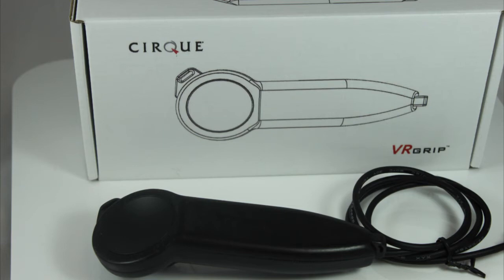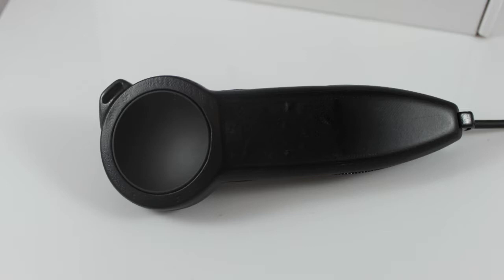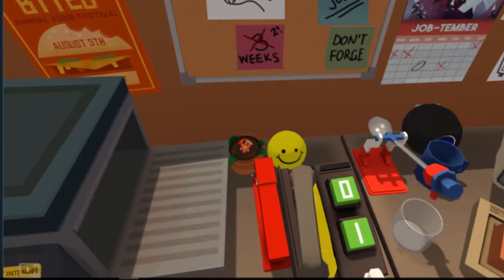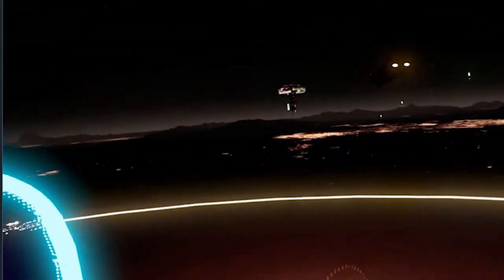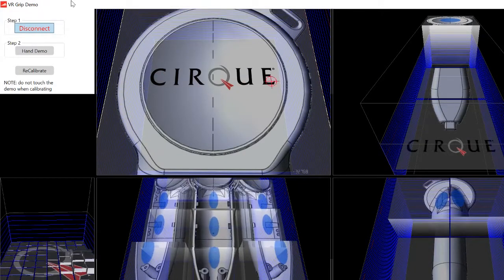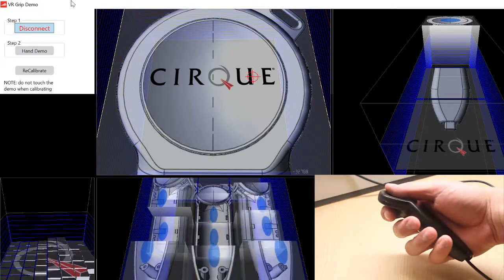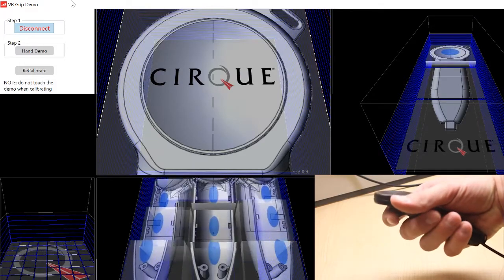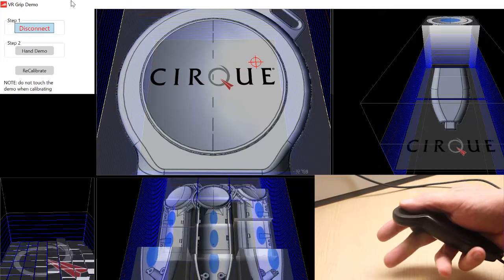VR Grip First Look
VR Grip what is it and how does it work. Lets jump in and see what Cirque will be showing at CES 2018.
VR gaming controllers just got an upgrade. We call it the VR Grip and it uses proximity sensing on the entire controller. So in addition to tracking a users’ hand and fingers on the controller surface, proximity sensing also tracks finger position in the open space above the controller surface.
In VR there are some games that would be great with glove controllers so you can actually use your hands, point, press a button, grab an object, high five, you know that sort of thing. Then there are those games where a physical device is needed in your hand, like first person shooters, sporting, maybe a saber like object.
Well the VR Grip gives you the best of both worlds. It allows you to use your hands as if you’re wearing gloves while still giving you the physical object in your hand. VR Grip can sense your fingers as they hover and come in contact with the controller.
This demonstration program allows you to see how it’s sensing each individual finger and thumb as it gets closer or further away from the surface.
This technology uses custom designed flex sensors that can pretty much be fit to any type, size, or shape of controller.  Then using our IC chip we are able to get proximity sensing in multiple areas of the device with 1 chip.
Demo kits will be available for purchase on our website soon. In the link below you can find out more information about the VR Grip and get in contact with the sales team with any questions you might have.
And again we’ll have some VR Grip demos at CES 2018 for a hands on look. If you’re there swing by the Alps Electric booth and see what Alps and Cirque’s technology has to offer.